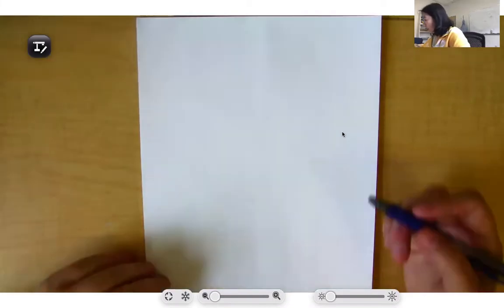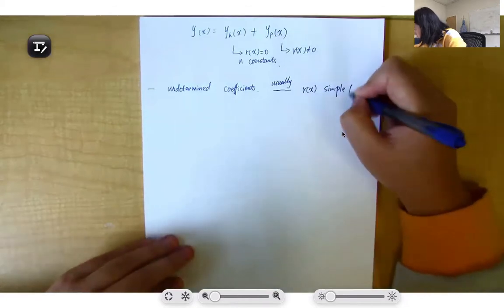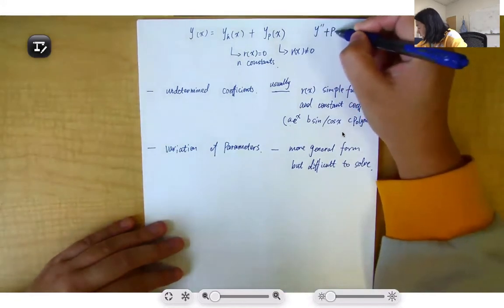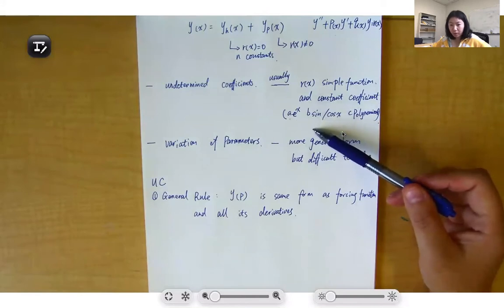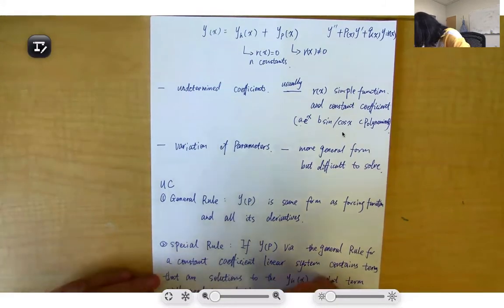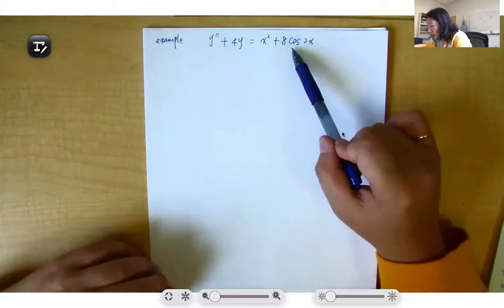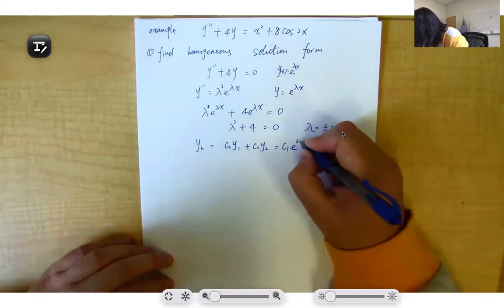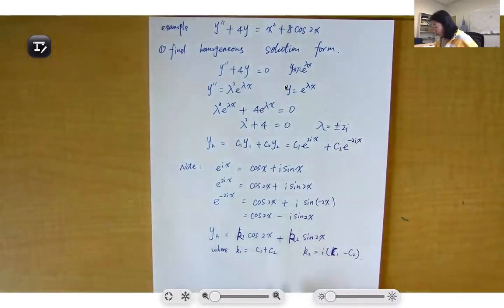Math Methods for Engineers: 7A. Non-homogeneous linear higher order ODE-particular solutions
Here we will present the particular solutions in general, i.e., definition, and method for analytical solutions